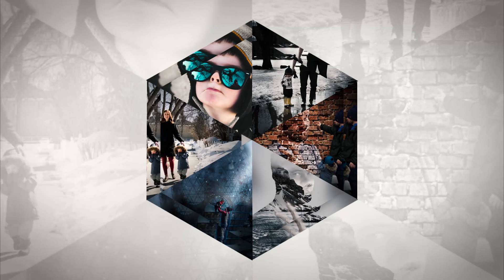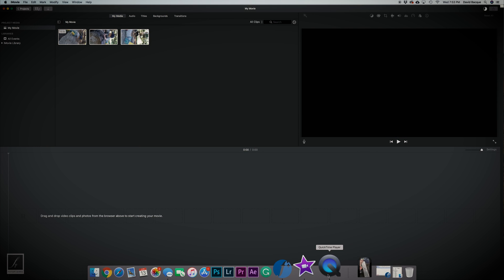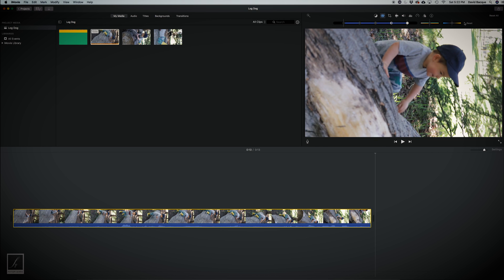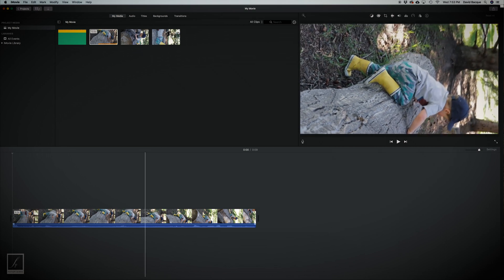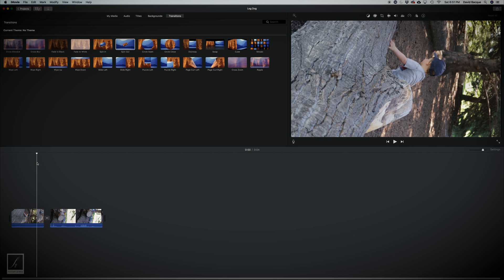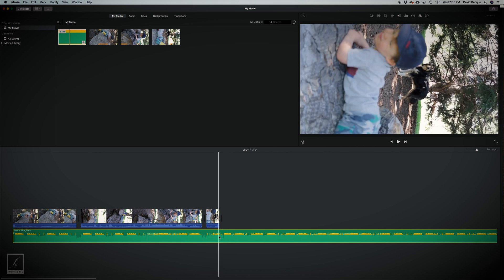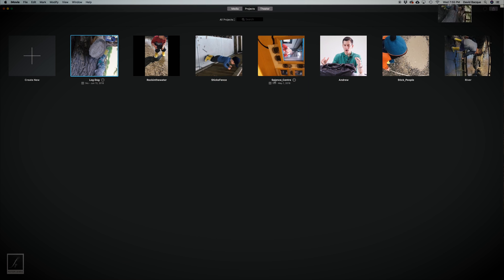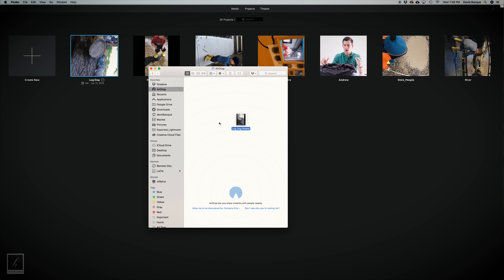iMovie and Quicktime to make TikTok's, Instagram Stories or IGTV videos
Step-by-step process for making vertical videos for TikTok's, Instagram Stories or IGTV using iMovie and Quicktime.

Check out my Instagram profiles for more examples of videos and photos.